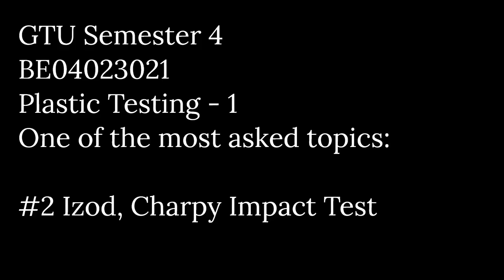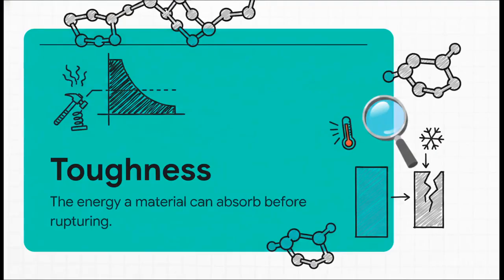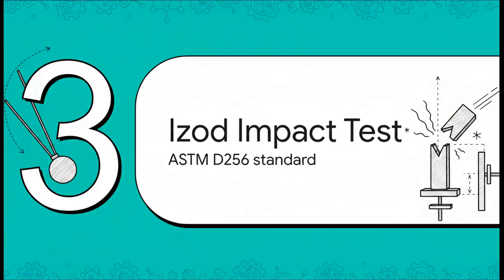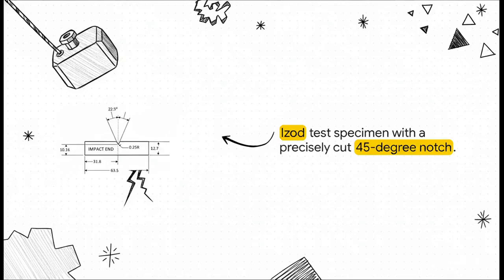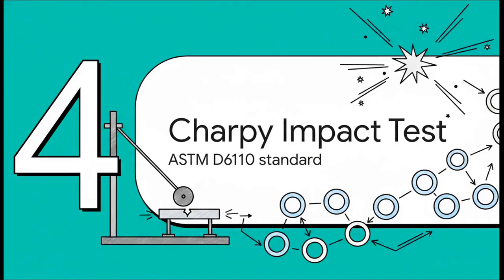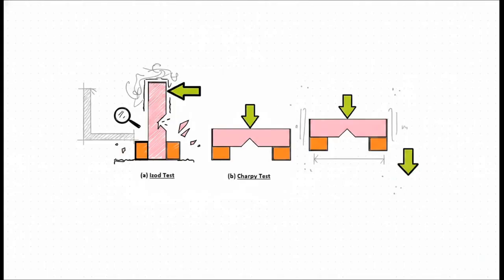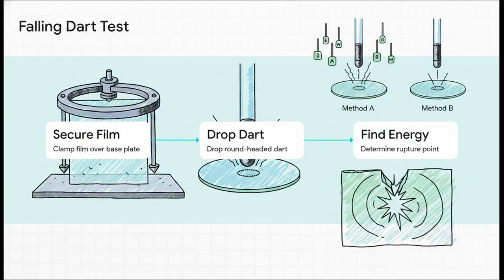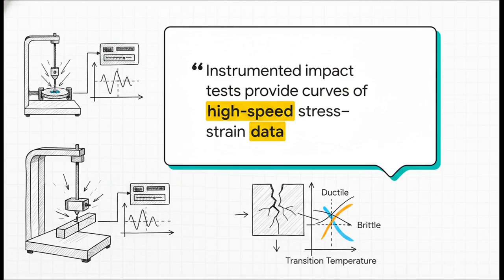GTU BE04023021 - Plastics Impact Testing, Izod and Charpy Most asked Topic Explainer.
Stop failing 7-mark questions! This is the only video you need to master crucial Impact Tests like IZOD and CHARPY, plus Hardness, for your GTU Plastic Testing 1 (BE04023021) exam. We dive deep into every concept, apparatus, procedure, and factor listed in your syllabus. Depth is our priority.

We act as an expert Polymer Science educator to make technical engineering concepts—like ASTM standards, precise notch dimensions, and viscoelastic elastic recovery in Rockwell—easy to visualize and understand. Using examples naturally from PE, PP, PVC, PS, PC, and ABS, you will gain practical depth that applies broadly to real-world plastic product design.

This video is specifically mapped to answer questions from past GTU exam papers (S21, S24, W25, etc.). By the end, you will be able to directly answer every standard GTU question type without needing other resources.

It is enough to cover GTU Syllabus Sem 4 BRANCH CODE: 23/53

Made by team Gujarat Polytechnic for GP students 💖.